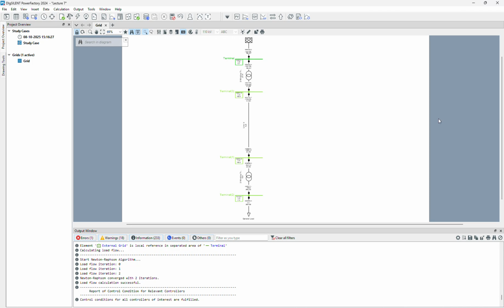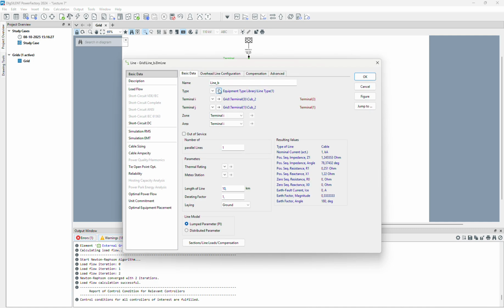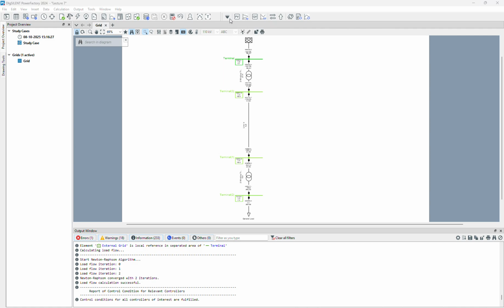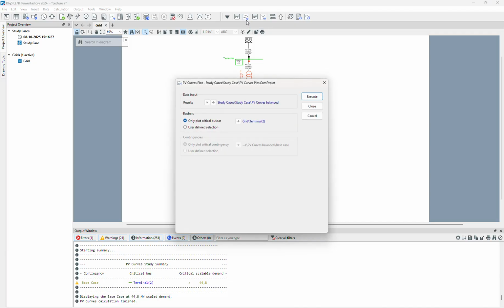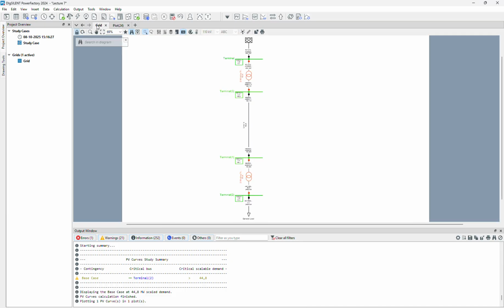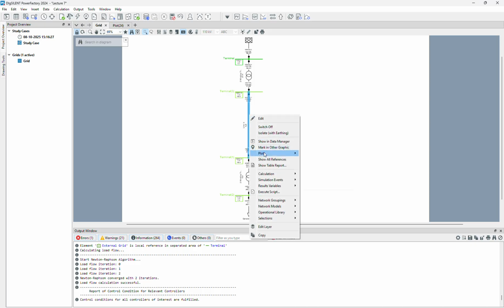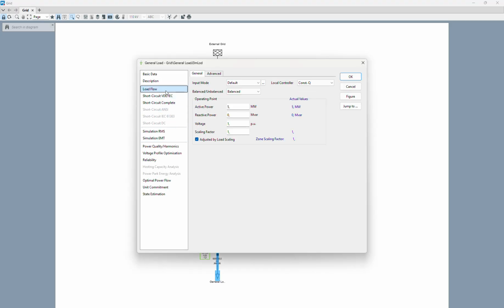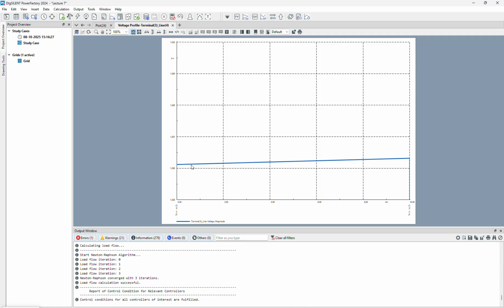DIgSILENT PowerFactory Tutorial: Lecture 21, PV Curve and Voltage Profile of Transmission Line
In this lecture, you will learn how to plot the PV curve and voltage profile of transmission line to study the franti effect and surge impedance.